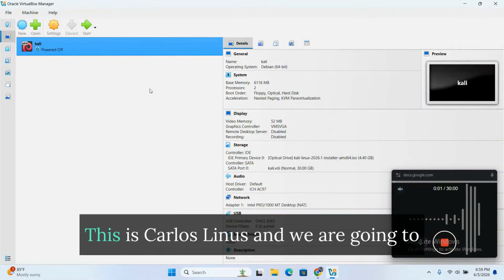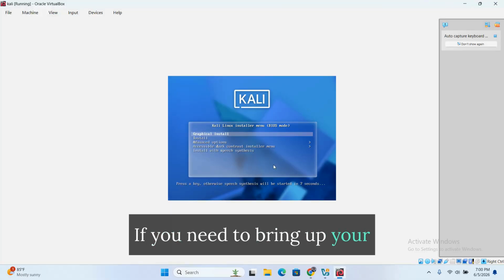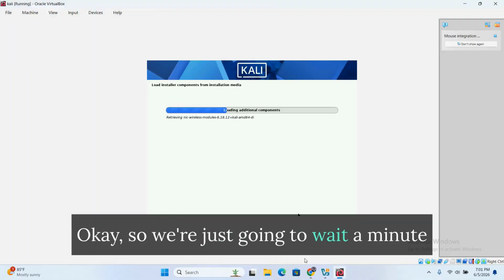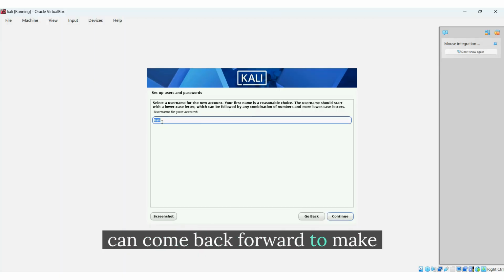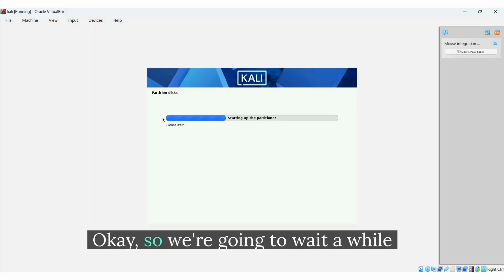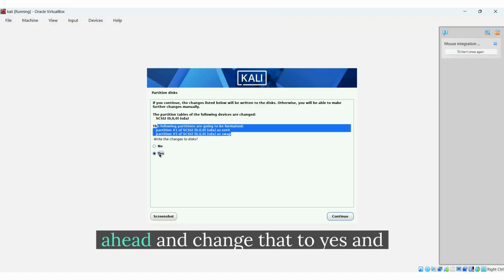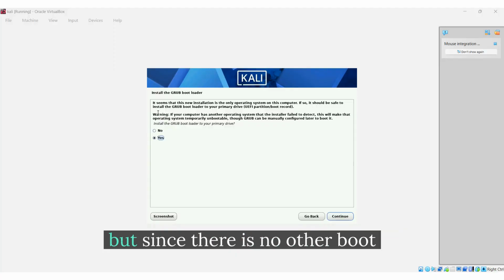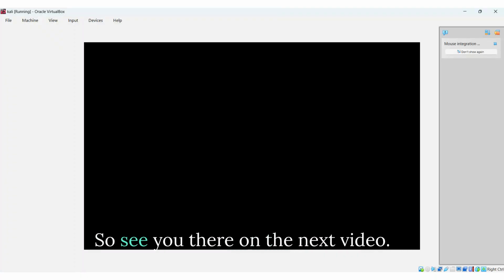How to Install Kali Linux OS (Step-by-Step for Beginners)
Welcome back to another ctrl+alt+defend tutorial! Today, we are taking the virtual machine we built in our last session and officially installing the Kali Linux operating system.

If you have ever been confused by Linux disk partitioning, domain names, or the GRUB bootloader, this video breaks it down step-by-step. I'll show you exactly which options to select so you don't encounter errors and can get your lab running immediately.

🚨 UPCOMING LIVE TRAINING 🚨
Are you trying to turn these lab skills into a career? Join my live webinar on June 12, 2026: "How to Break Into Tech with Zero Experience."

Next Video: What to do AFTER installing Kali

Did you catch all the details in today's lecture? Take the 4-question quiz here:

⏳ Timestamps:
0:00 - Introduction: Hostname & Domain Name Setup
0:50 - Creating Your User Account & Password Rules
1:35 - Clock Configuration
2:00 - Disk Partitioning (Why we use "Guided - Use Entire Disk")
3:05 - Writing Partition Changes to the Disk
3:45 - Selecting Default Desktop Environments
4:20 - The GRUB Boot Loader (Do NOT make this mistake!)
5:05 - Installation Complete & First Boot

💡 Key Takeaways:

Usernames: Linux usernames must always be in lowercase letters.

Partitioning: Stick to "Guided - use entire disk" and keep all files on one partition if this is your first lab setup.

GRUB Bootloader: Always select the specific drive you created (e.g., /dev/sda) from the list. If you choose "Enter device manually," you are highly likely to encounter a boot error!